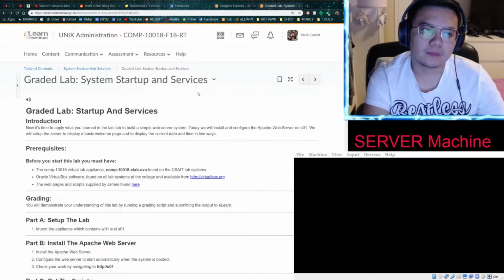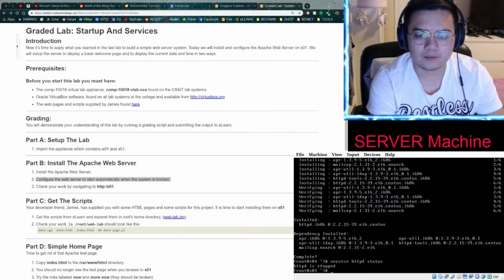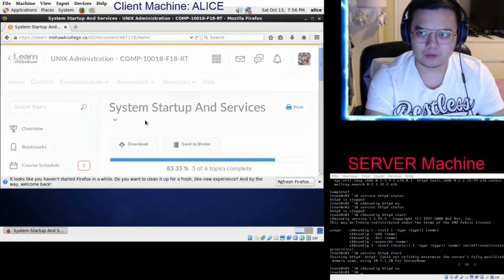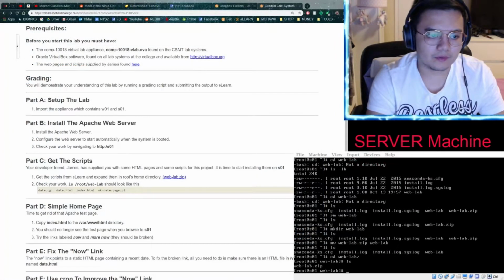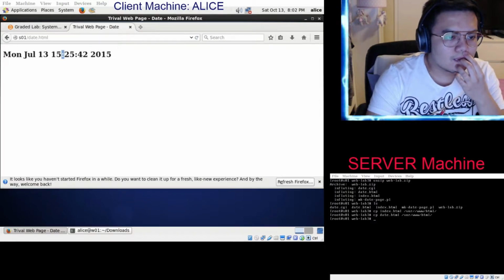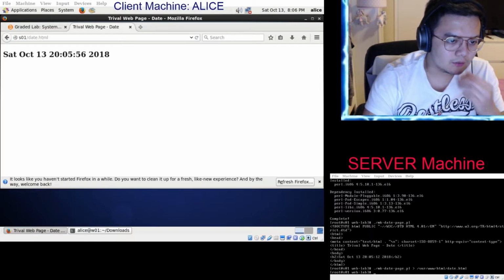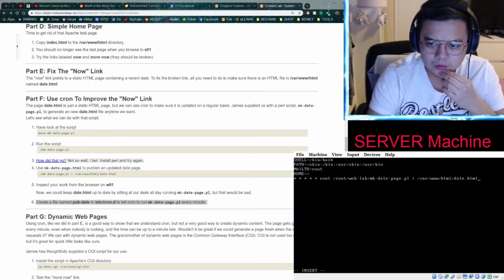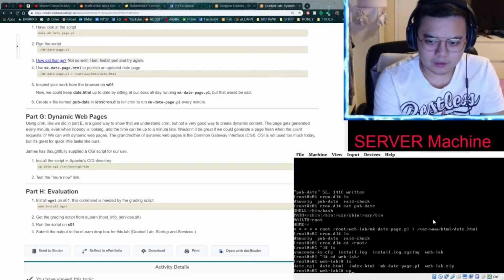Homeworking: UNIX Graded Lab - System Startup and Services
Today we will install and configure the Apache Web Server on s01. We will set up the server to display a basic welcome page and to display the current date and time in two ways.

Computer Specs:
GPU: GeForce GTX 1080 Ti
CPU: Intel(R) Core(TM) i7-7700K CPU @ 5.10GHz
Memory: 16 GB RAM (15.96 GB RAM usable)
Current resolution: 3440 x 1440, 100Hz